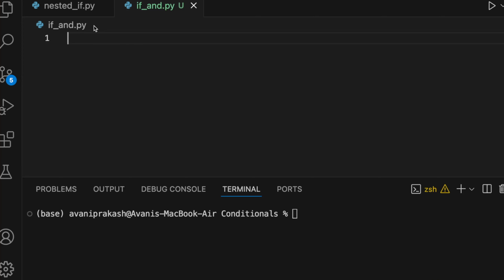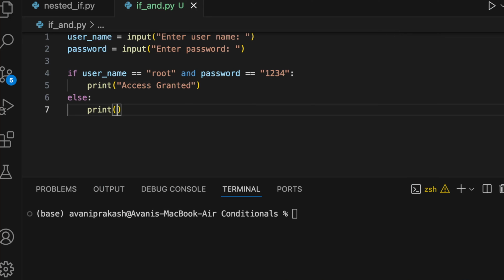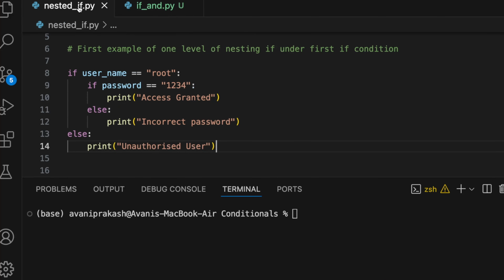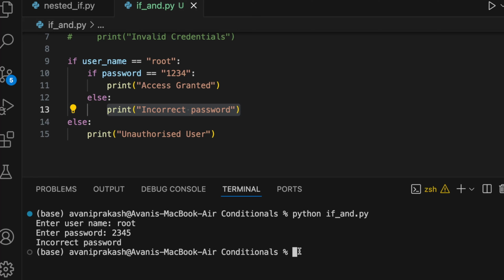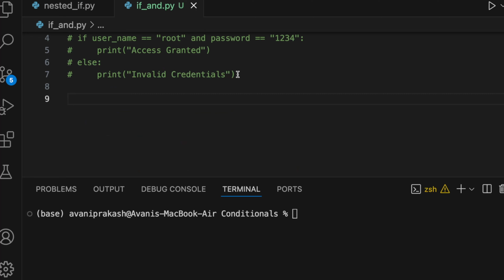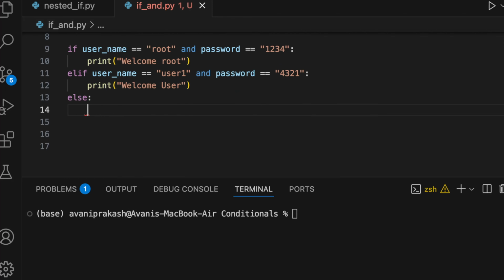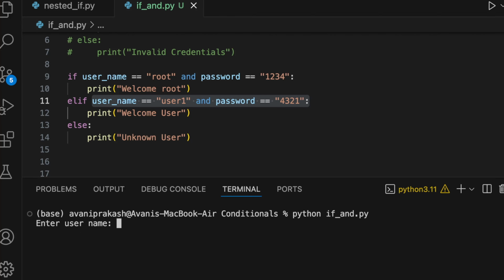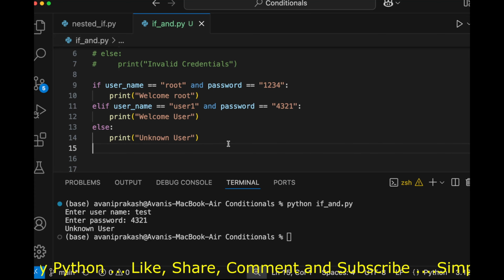Python: Control Flow – Combining if with logical and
This video is about using logical and operator in conjunction with if, elif and else.

Conditional if, elif and else when combined with logical or Boolean operators like and, or and not become very powerful tool.

Control flow statements help you execute or not execute block of code based on the outcome of a decision like if, elif and else. These if, elif and else are known as conditionals.

With the help of control flow statements like for, for else, while and while else, you as a program can repeat certain block of codes again depending upon a condition.